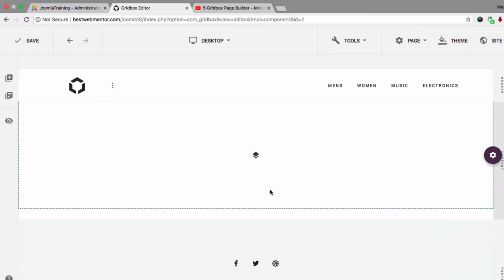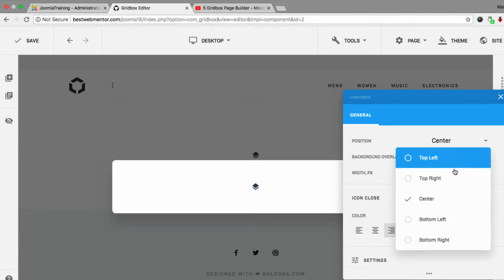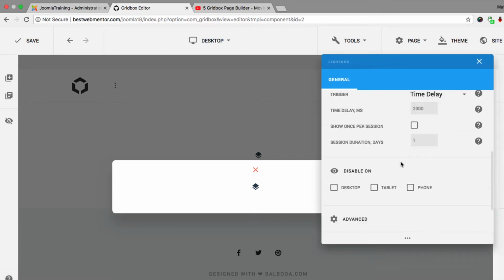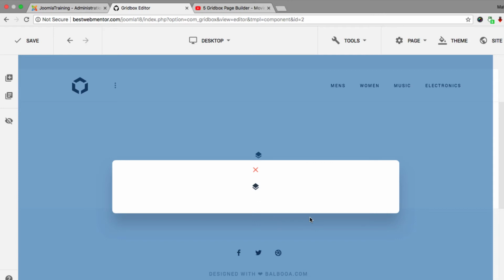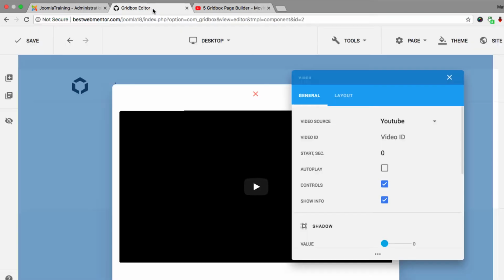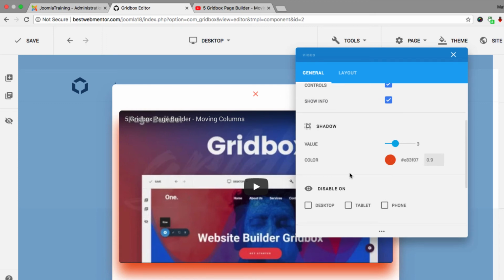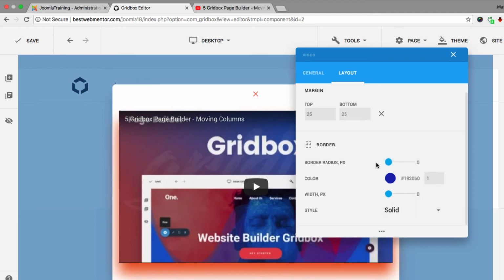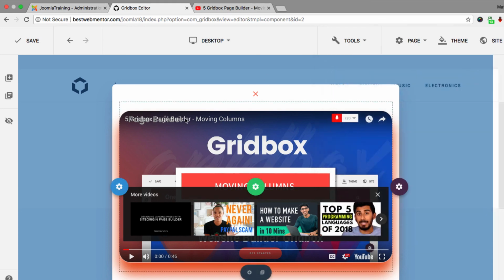Gridbox Page Builder - Lightbox Element